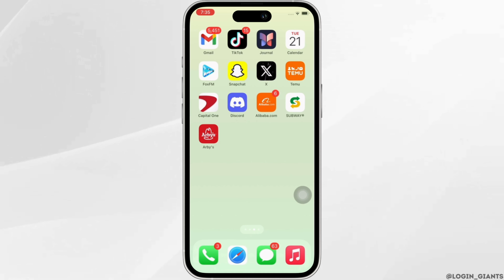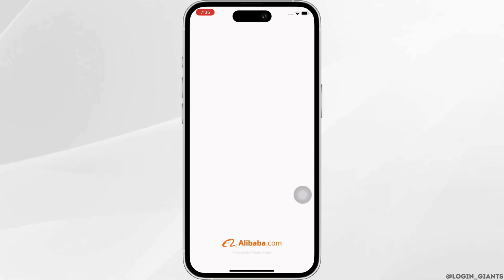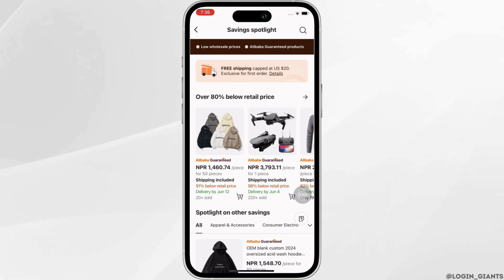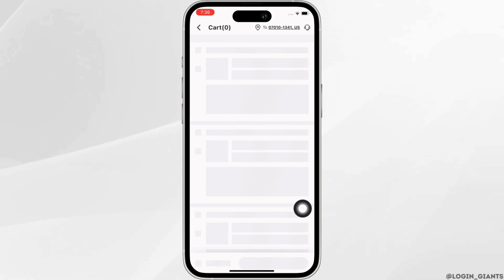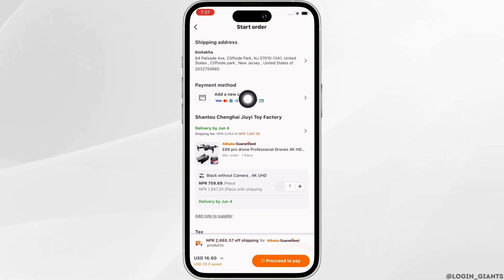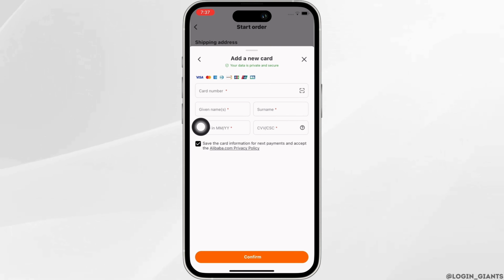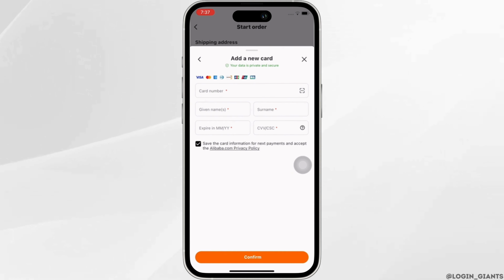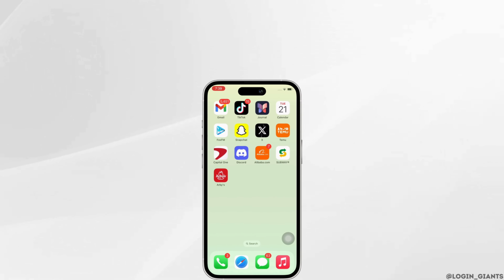How To Add Or Remove Debit Or Credit Card From Alibaba Account (EASY)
Learn how to add or remove a debit or credit card from your Alibaba account with this easy guide. Follow these step-by-step instructions to manage your payment methods quickly and efficiently.

In this tutorial:
0:00 - Introduction
0:05 - How To Add Or Remove Debit Or Credit Card From Alibaba Account (EASY)

Discover the simplest way to add or remove a debit or credit card from your Alibaba account. This tutorial covers the entire process, ensuring you can update your payment information without any hassle.

Manage your payment methods on Alibaba by following this straightforward guide to add or remove a card.